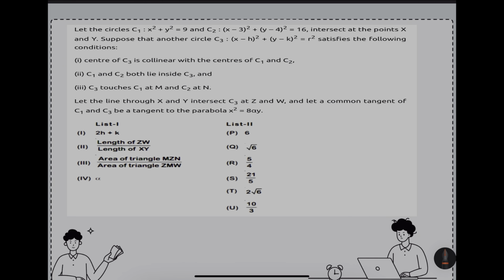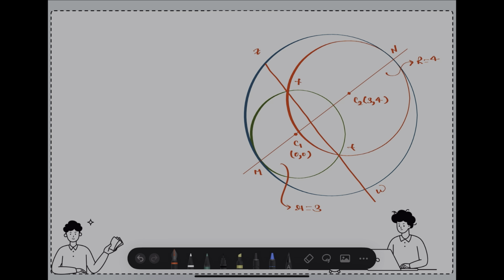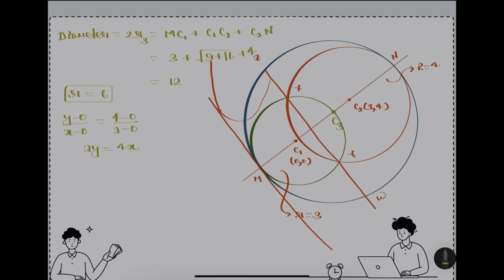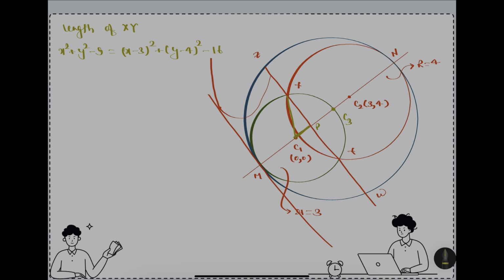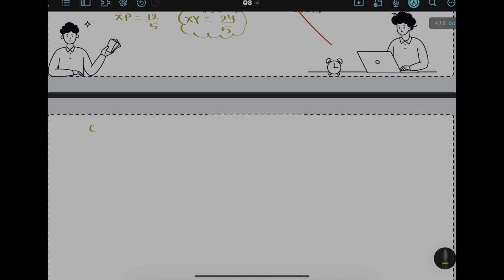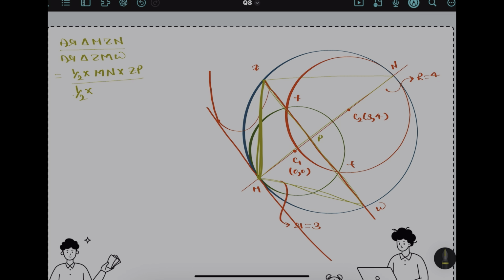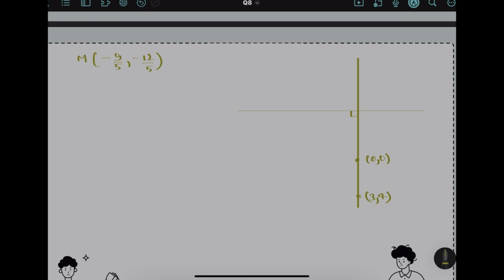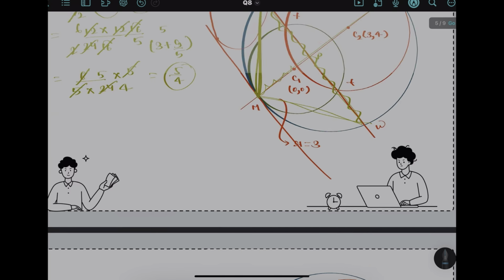B5_Let the circle C1:x^2+y^2=9 and C2:(x-3)^2+(y-4)^2=16, intersect at the point X and Y. Suppose